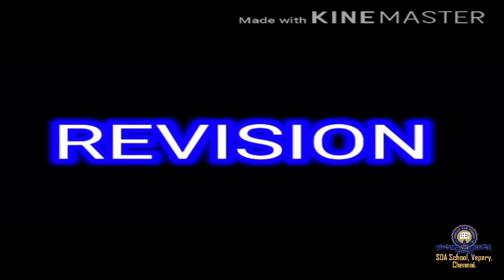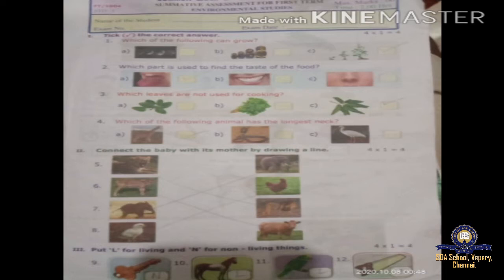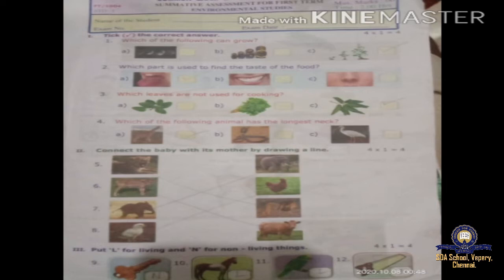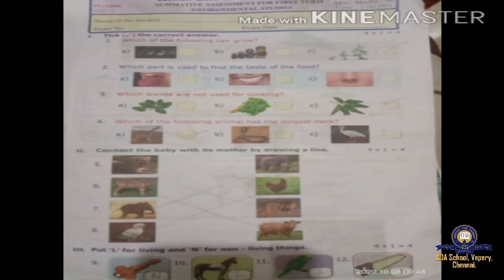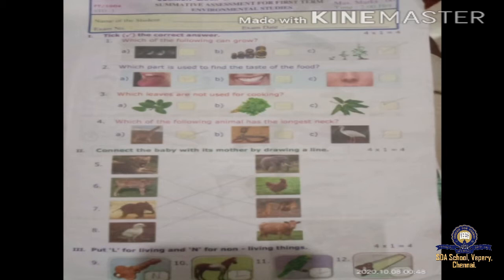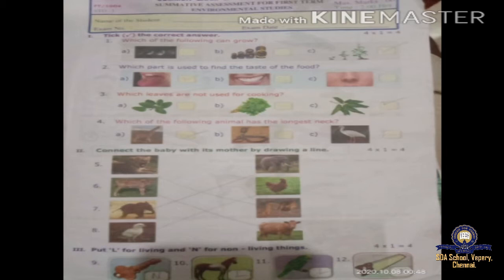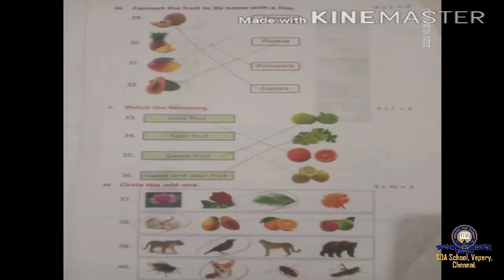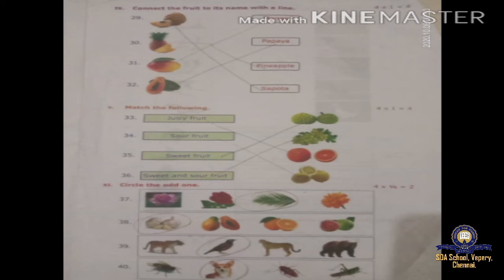Class 1/EVS/Session 14